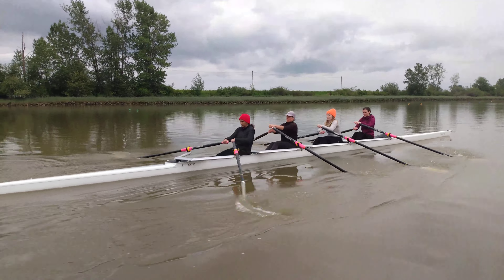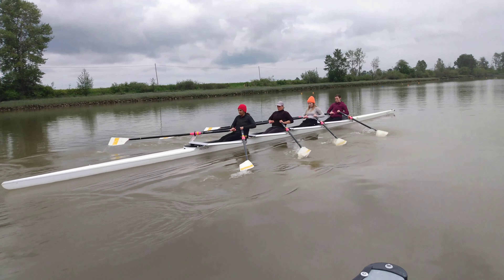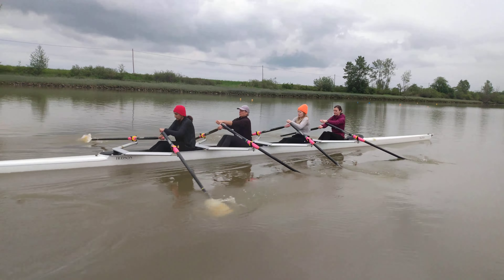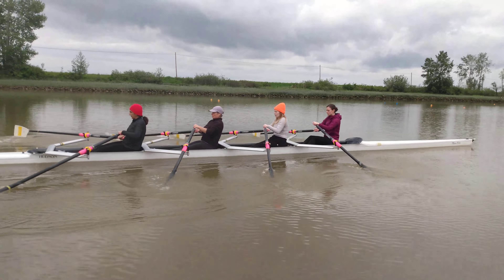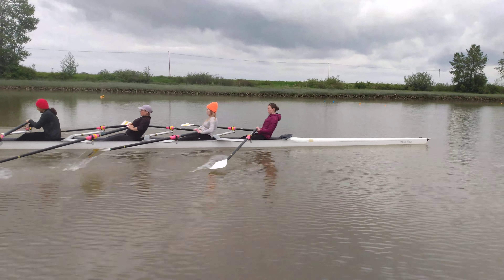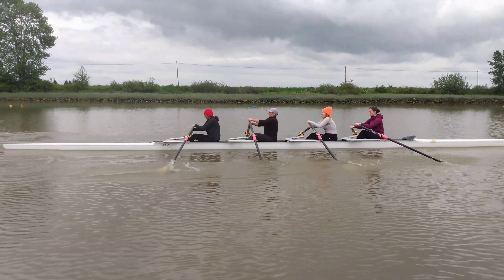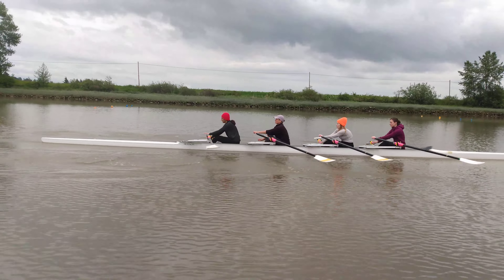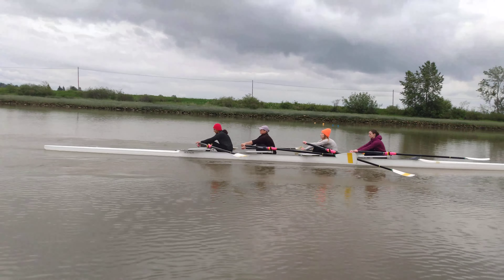05 24 22 Shirin, Tara, Anthea, Lindsey 4x 11